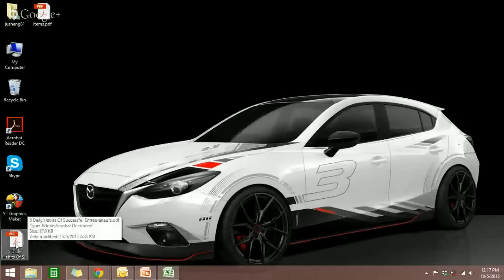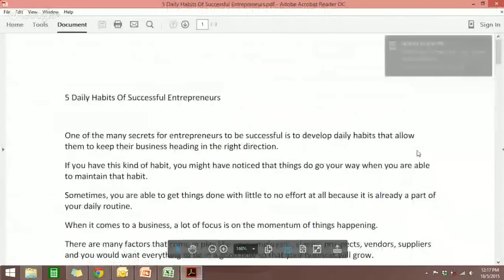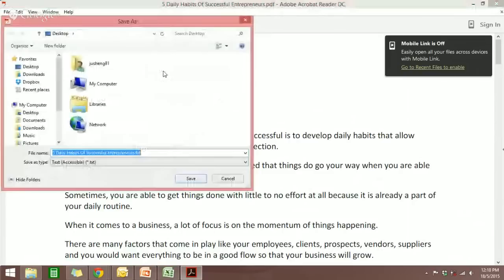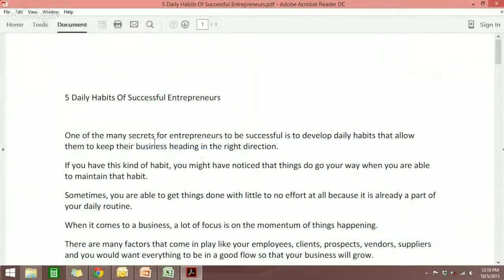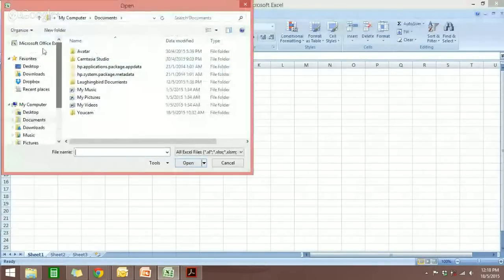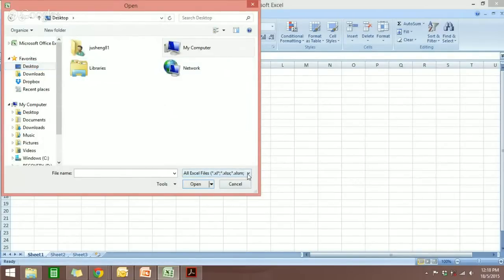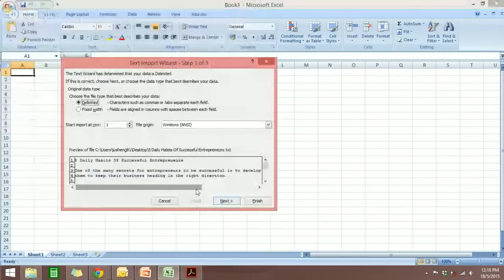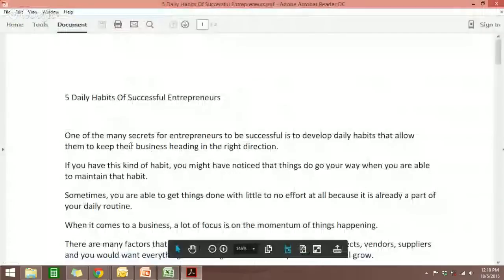[Free Excel Tutorial] CONVERT PDF TO EXCEL - Full HD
Convert PDF files to and from any Microsoft Office format.
Edit any document, including images, paragraphs and pages.
Create PDF files from scratch, or merge and combine documents.
450,000+ businesses use Nitro Pro and it's enterprise ready »

Convert PDF files to Microsoft Excel documents, extract tables. This free PDF converter and PDF creator is quick and reliable. Use the "Select file..." button to locate the PDF document file on your computer and click the "Convert" button. Done!

You can easily convert your PDF files to EXCEL with this online tool. Furthermore, the Online PDF Converter offers many more features. Just select the files, which you want to merge, edit, unlock or convert.

Upload your PDF by dragging it on the drop area or just click the button to choose your file. Then let your PDF convert to editable spreadsheet and you just need to download it.

Your privacy is important to us. We always delete files from our servers one hour after processing finished.

Convert PDF files into Microsoft Excel (xls,xlsx,csv) editable documents.

Save layouts for repeat usage.

Convert up to 500 pages per MINUTE.

If you tend to work with PDF versions of files but are also into number crunching, then these conversions will be imperative for you. In fact, it’s one of the highlights of this converter. When you have to Convert PDF To Excel you might be willing to try out a program but you want to be rest assured that the results are of top quality.

Free Excel,  Convert To EXCEL, Full, HD
Excel Tutorial,  PDF   TO EXCEL

This video [Free Excel Tutorial] CONVERT PDF TO EXCEL - Full HD is copyrighted for Rui Ludovino channel